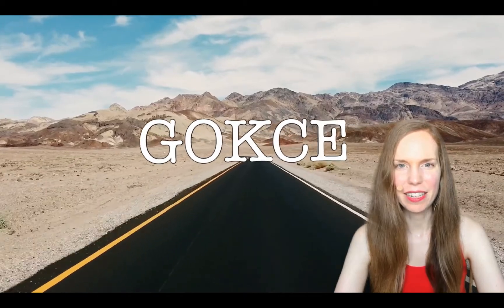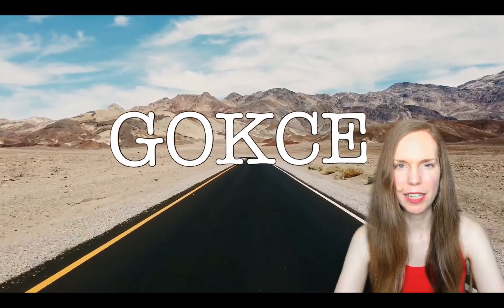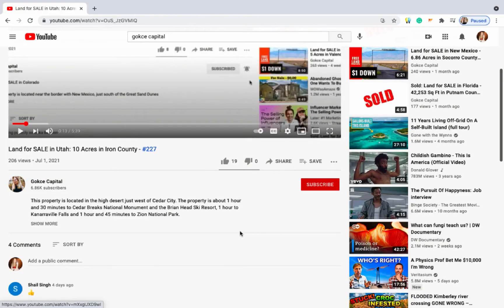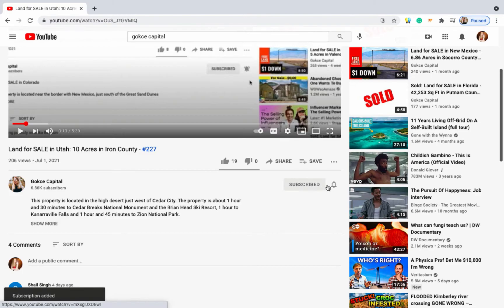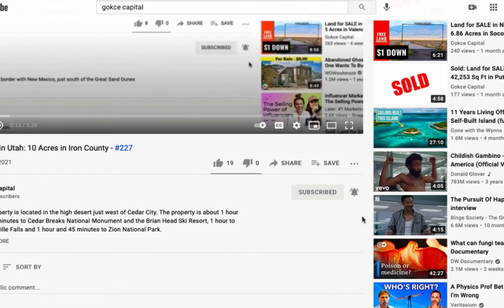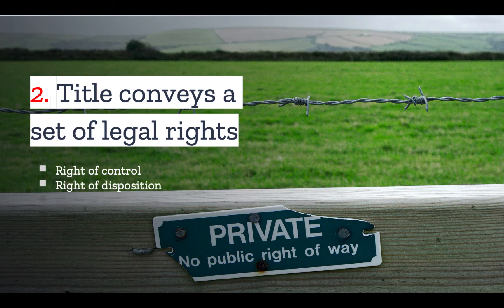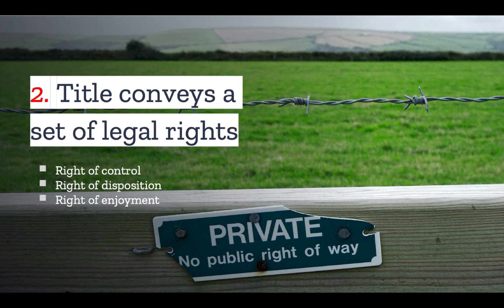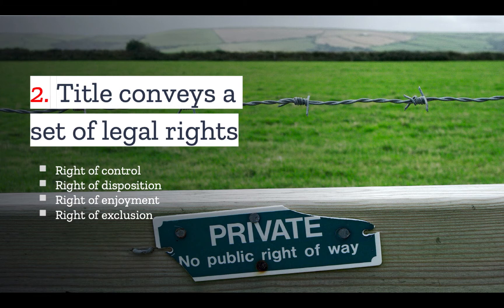DEED vs. TITLE: 5 Things You Ought to Know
When you think of buying and selling property, you’re probably familiar with the terms “title” and “deed.”

Do you use them interchangeably?

If you do, you wouldn’t be the only one.

Although these terms are not synonymous, they are closely linked, and you should be highly familiar with how they’ll impact the buying process.

In this video, we’ll run through the things you should know about the differences between a title and a deed.